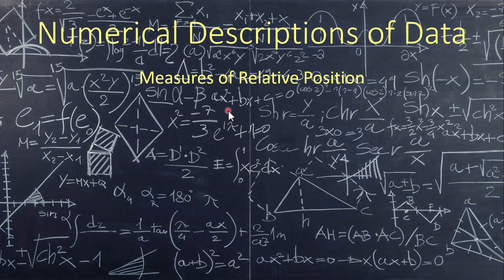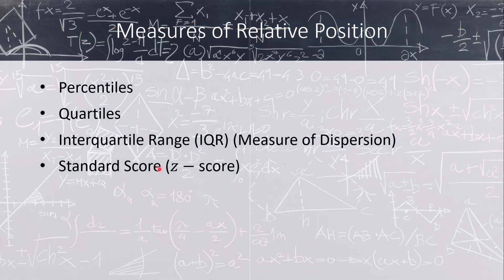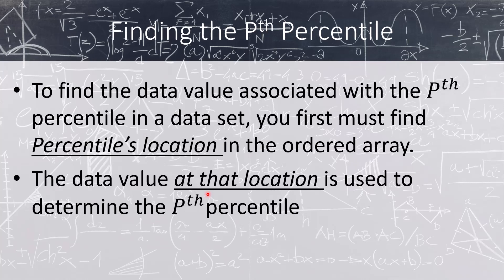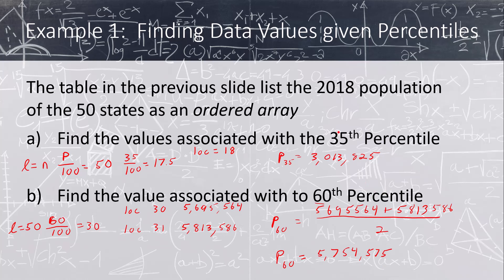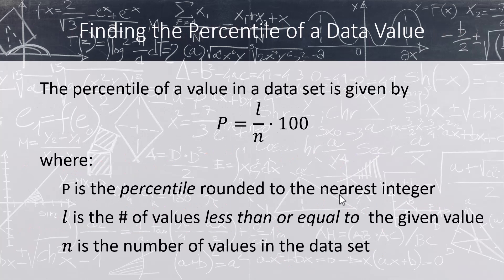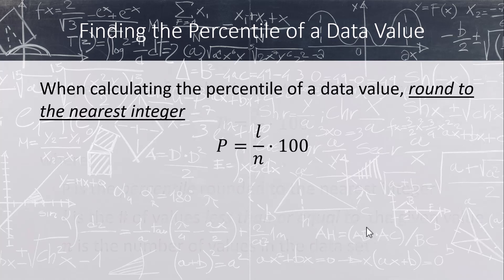MA 200 Section 3 3 Percentile